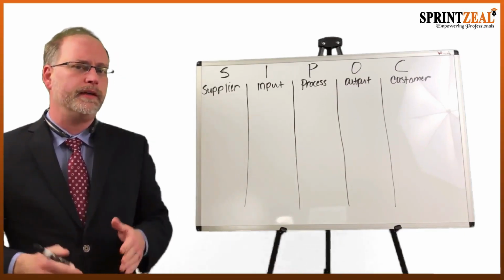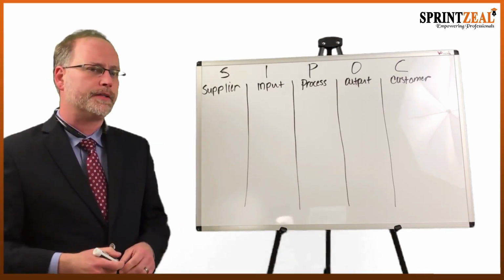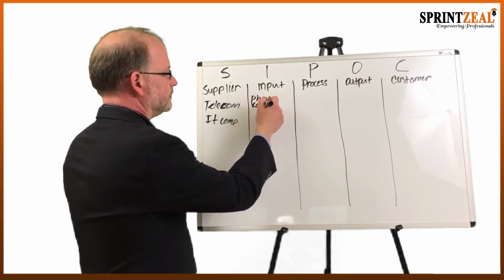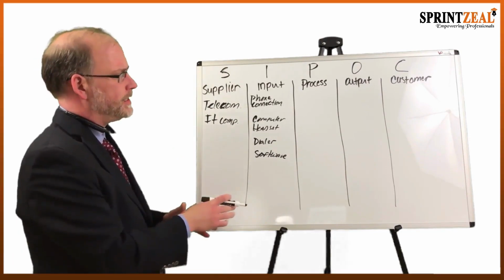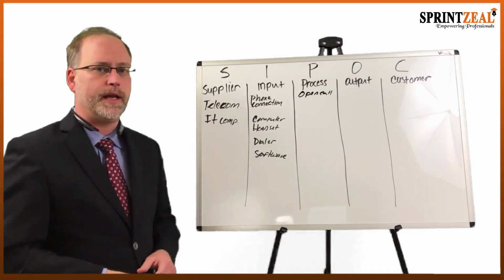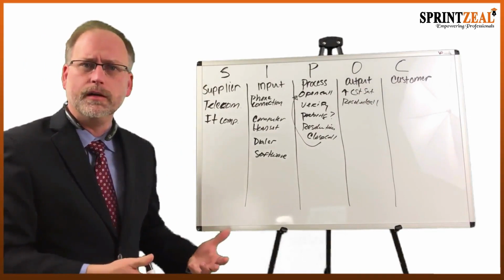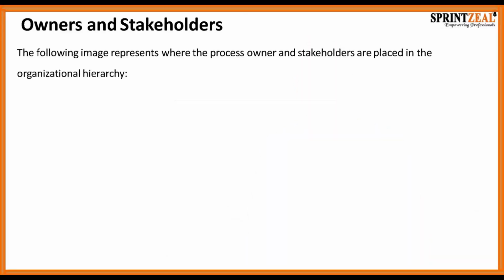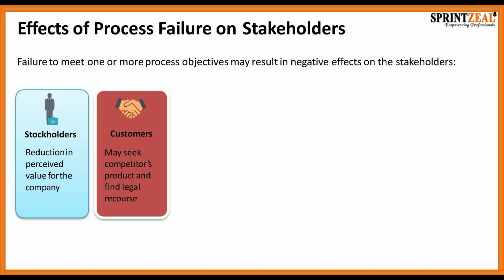Six Sigma Green Belt Complete Training | SSGB Tutorial | Certification | CH-2 VID 2-18 | Sprintzeal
We present to you Lesson 2 in second chapter of Six Sigma Green Belt Course.

In this session you gain knowledge about two important concepts – SIPOC and
owners and stakeholders. The video starts off with introduction to SIPOC diagram and our trainer goes on to provide explanation of SIPOC with examples. In the second part, you understand importance of owners and stakeholders. Furthermore, you gain understanding of the role and placement of owners and stakeholders in the organizational hierarchy. In the final part of this session, you will gain exposure to effects of project failures on stakeholders.

To know more, watch the full length video and be sure to tell us how you liked it.

We’ll get deeper into the concepts of Six Sigma Green Belt in our next training videos.

Try not to miss out on our exclusive training sessions.

a video from Sprintzeal.

We hope to see you again on our next video and we’ll be back soon with yet
another great video of our SSGB training series.